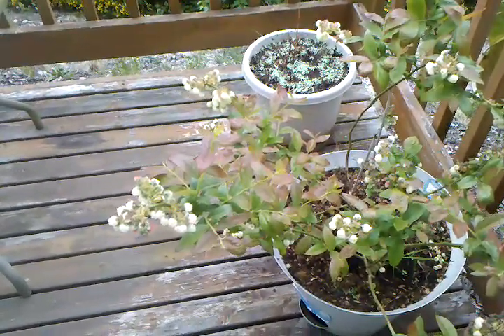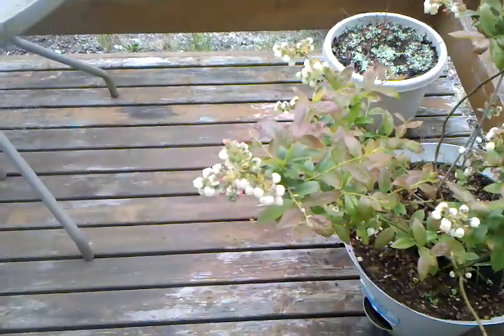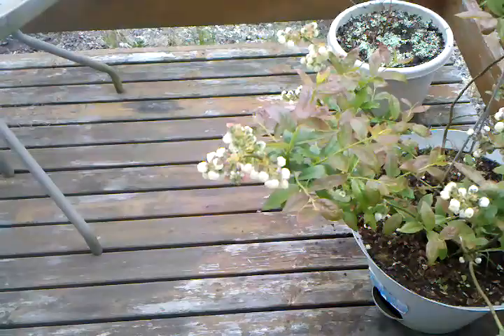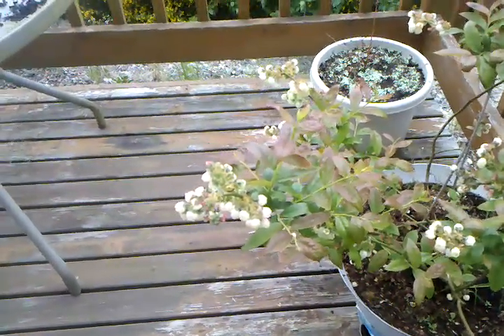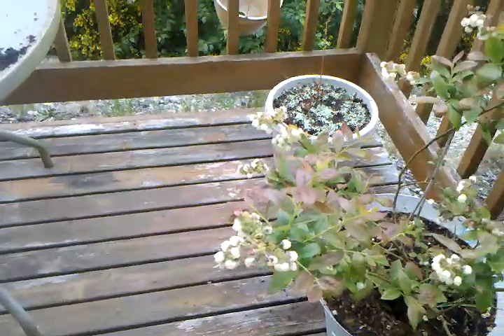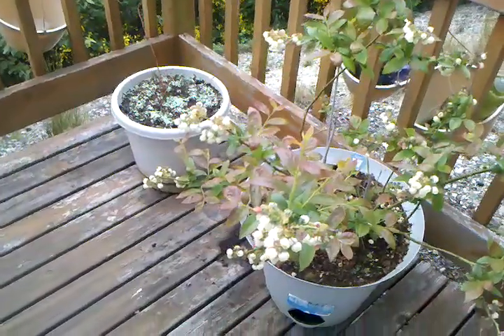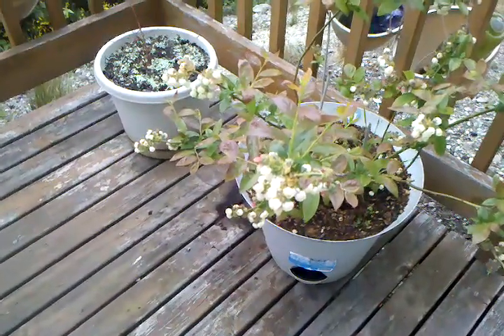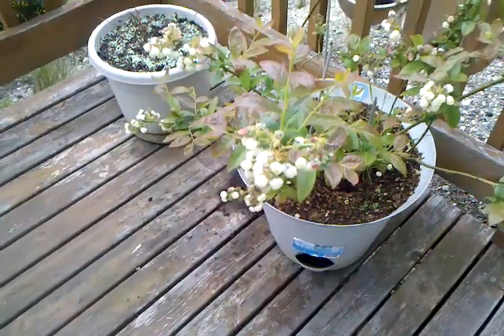Bumble bee on our blueberry busbh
A bee is going from flower to flower on our blueberry bush.